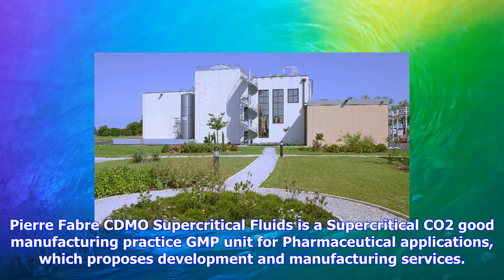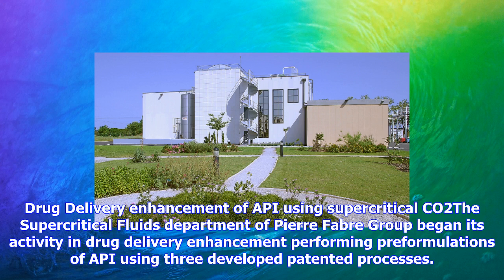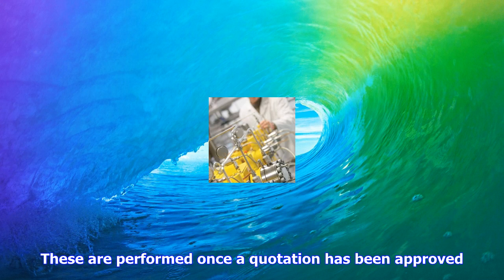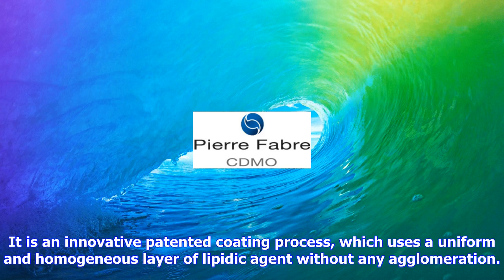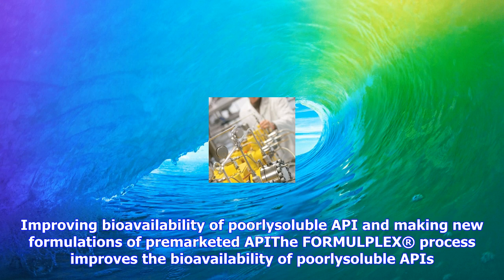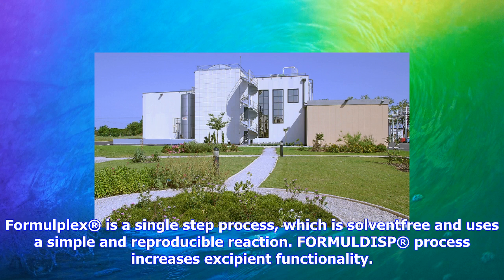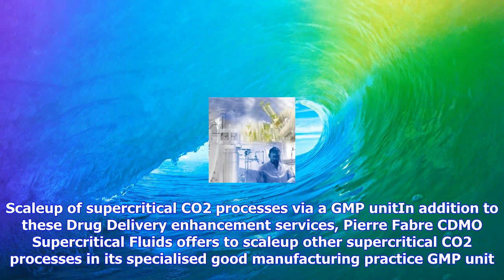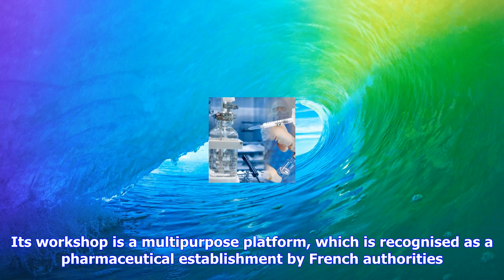Breaking News | Pierre fabre cdmo supercritical fluids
Pierre fabre cdmo supercritical fluids

Pierre Fabre CDMO Supercritical Fluids is a Supercritical CO2 good manufacturing practice GMP unit f...